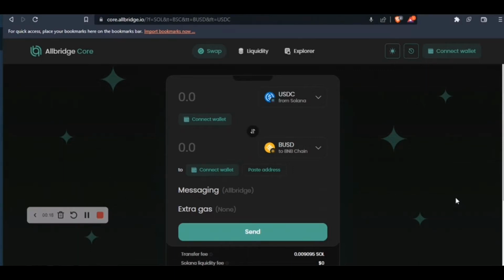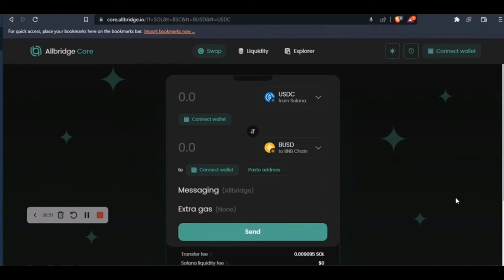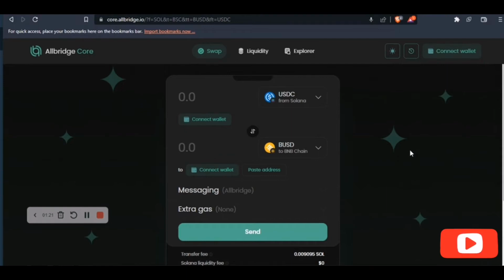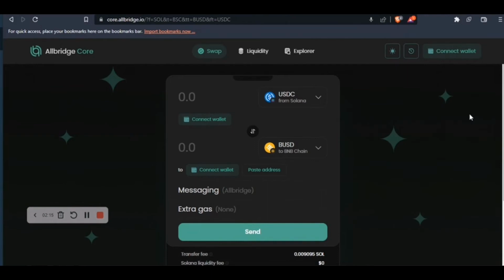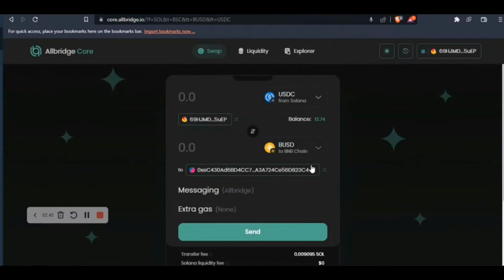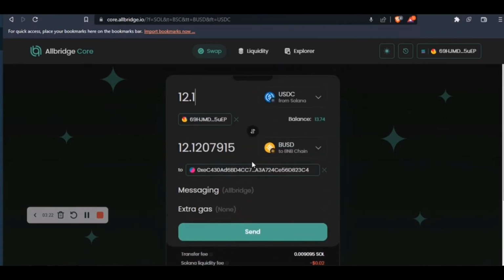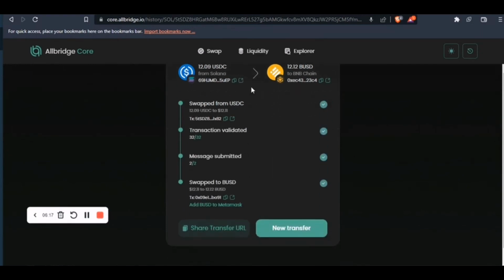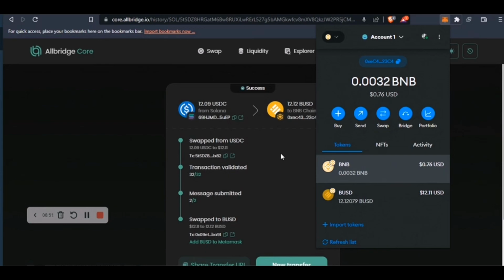Fastest and Cheapest Way to Bridge Crypto Between Blockchains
In this video, we are excited to present a detailed tutorial on how to transition from Solana to any other blockchain using the revolutionary platform - Allbridge.

Allbridge is a state-of-the-art interoperable bridge protocol that enables seamless asset transfers between different blockchain networks. With Allbridge, you can say goodbye to the limitations of being locked into a single blockchain ecosystem. Explore endless possibilities by connecting to various blockchains, accessing different DeFi applications and optimizing the use of your assets!

Let us know your thoughts and experiences in the comments section below!

🌐 Connect with Allbridge 🌐